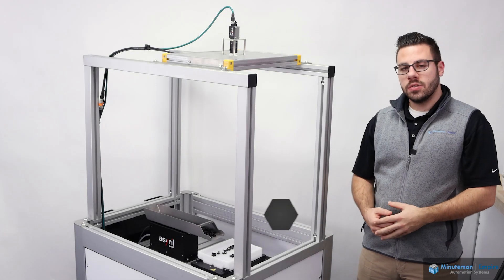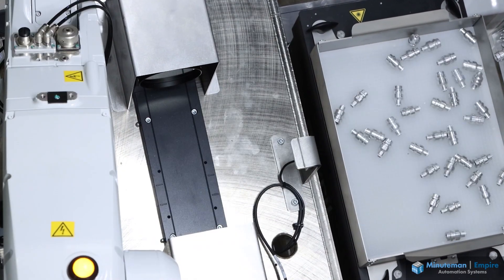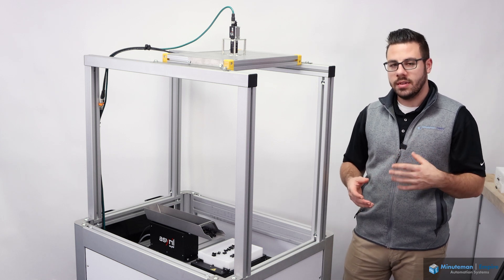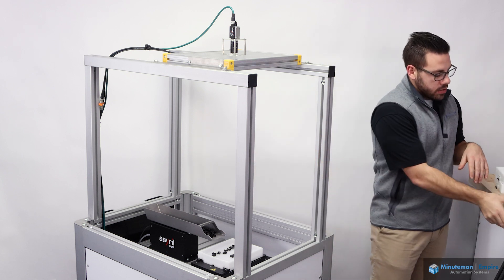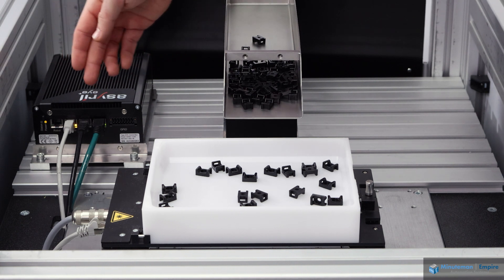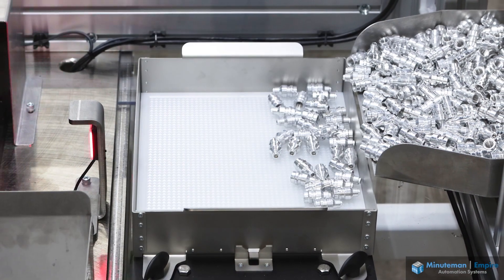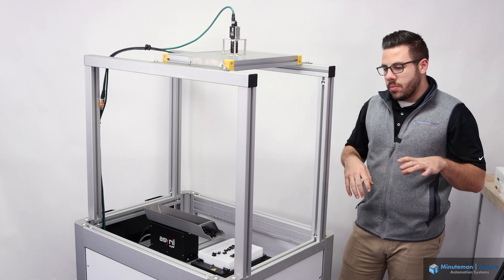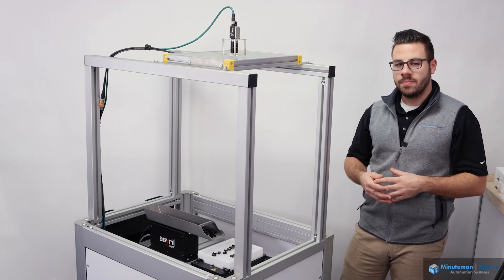MASEAS | Asyril - Flexible Feeding Solution Overview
In this video, we run through the complete Asyril system including Asycube platform, Asyfill hopper and EYE+ controller.

Asyril is a leader in high-performance flexible feeding solutions. By utilizing 3-axis vibration technology, you can easily integrate an Asyril system into automation machines, thus increasing flexibility, speed and precision of your feeding process.

As an authorized partner for Asyril in New York and New England, MASEAS is here to help you with your application's feeding needs.